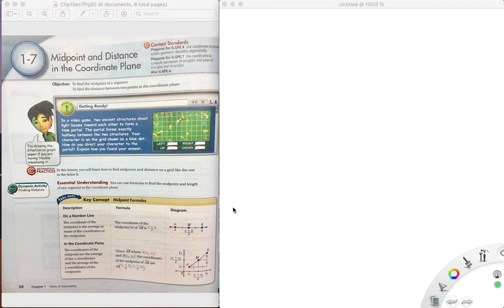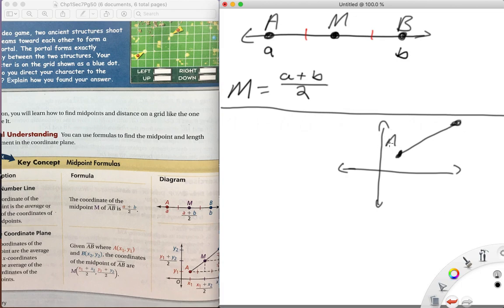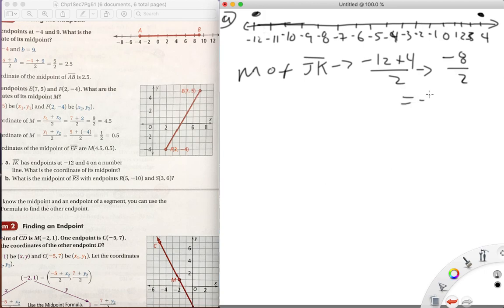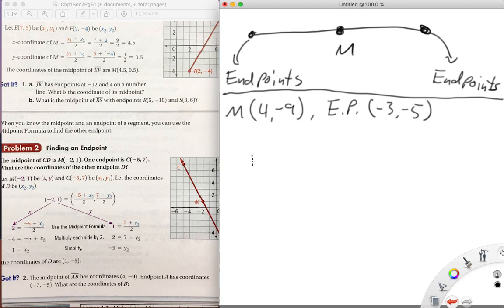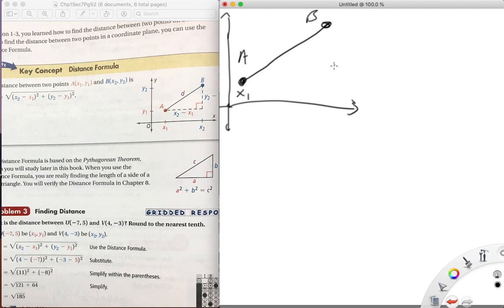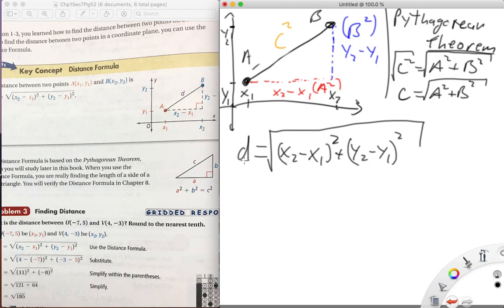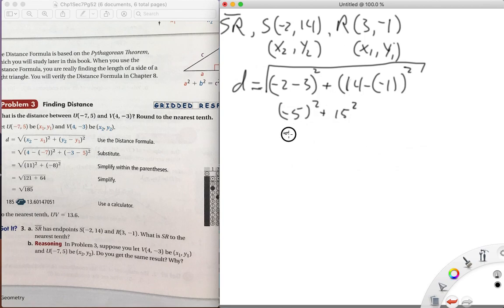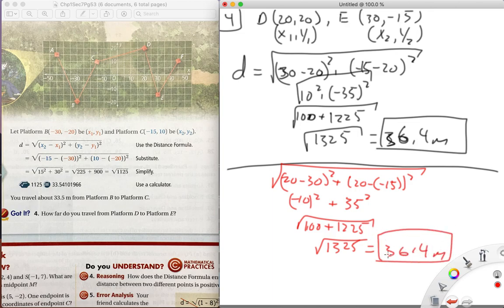Geometry 1.7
Midpoint & Distance Formulas